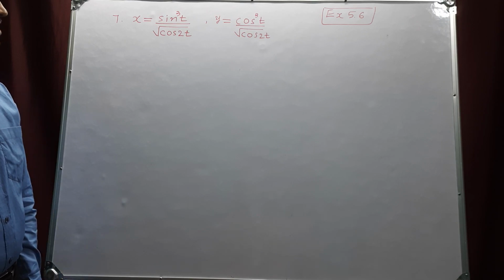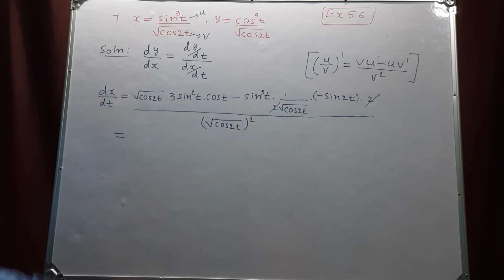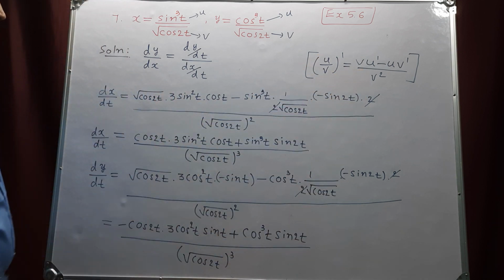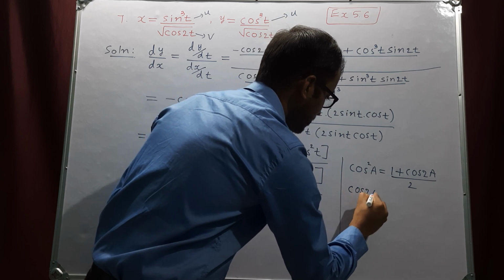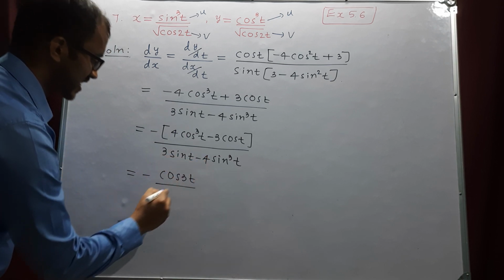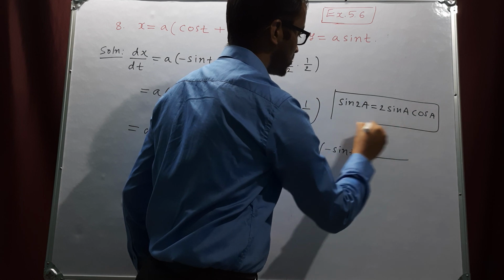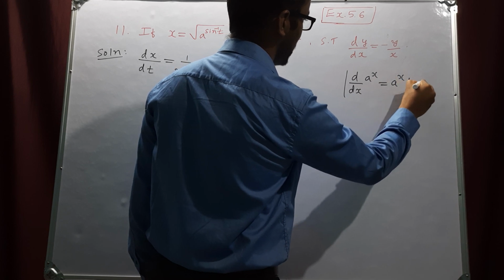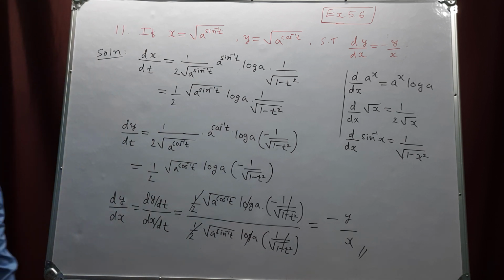Class 12 Mathematics | Continuity and Differentiability | Exercise5.6 | Part 2 |Question7 ,8&11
In this video we have solved Questions 7, 8 and 11 of Exercise 5.6